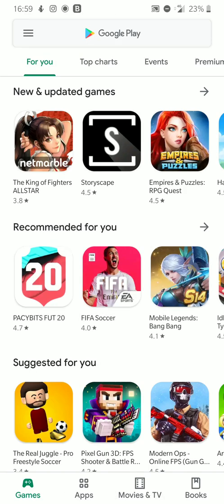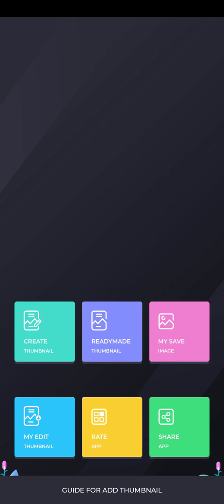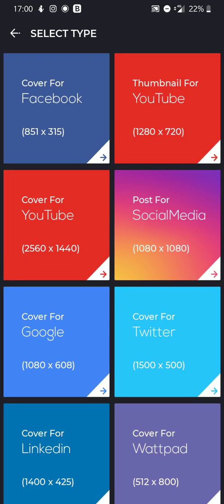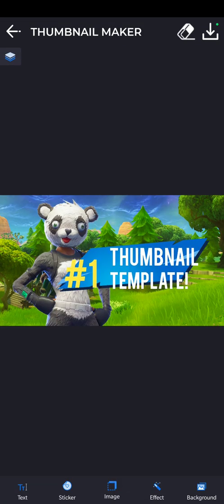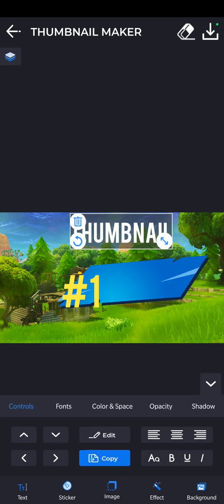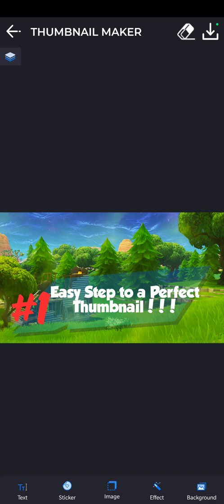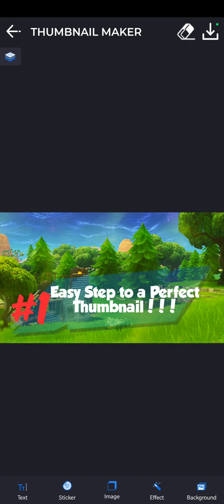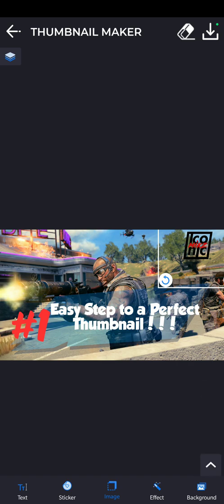How to Make a CALL OF DUTY YouTube CUSTOM THUMBNAIL Tutorial - Quick and Easy 2019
Hi Everyone,

Please do mind my voice it's the first time I am recording the voice on a video!